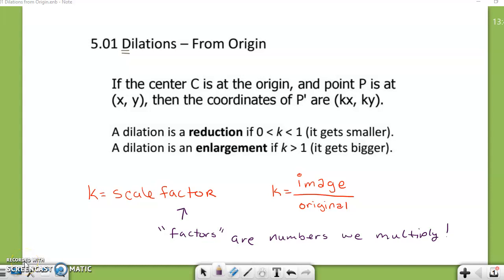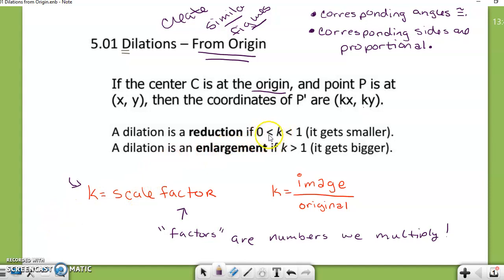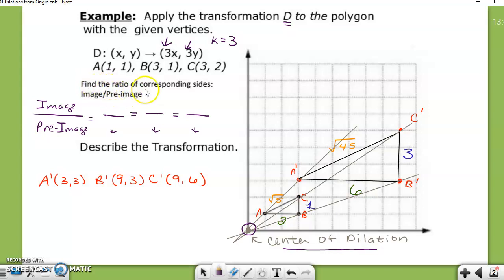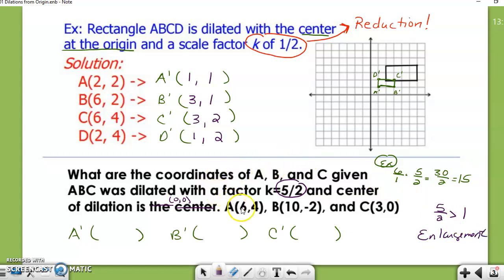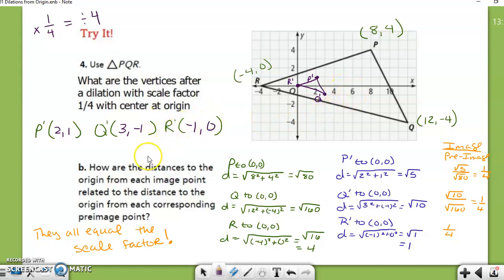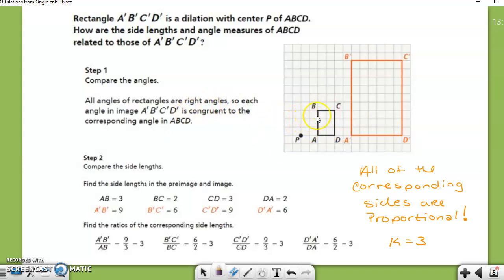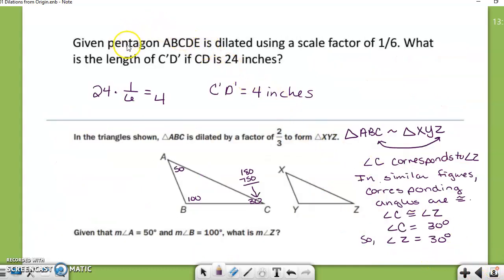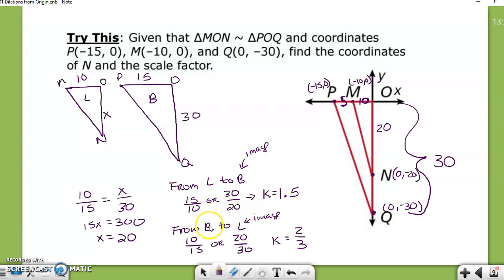Recording #26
5.01 Dilations from the origin